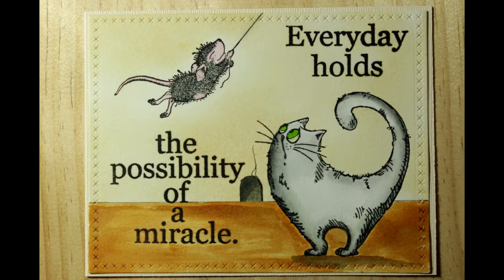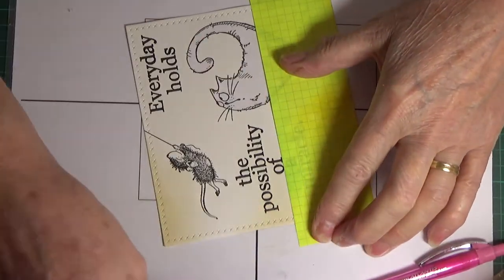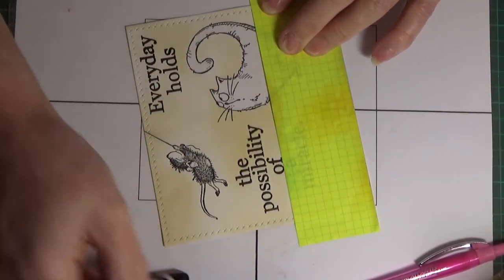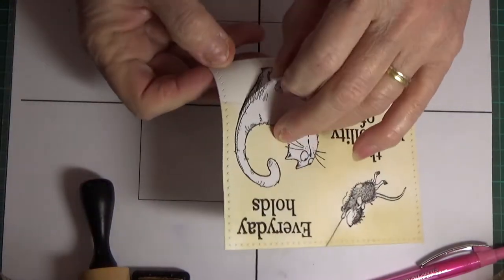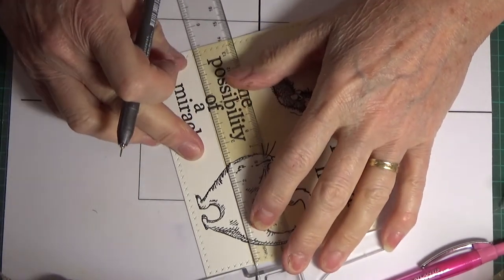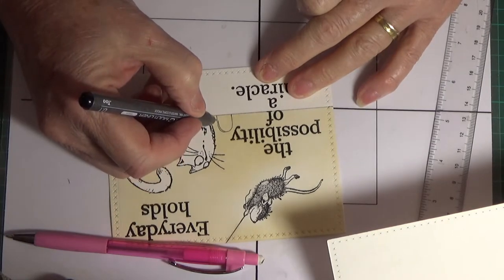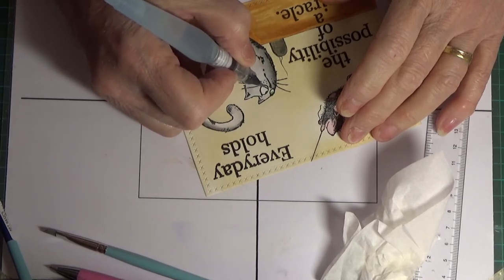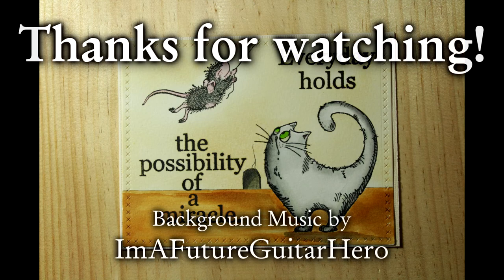KatzelKraft - Russian Cats - Cat and Flying Mouse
Tools:
- Katzelkraft - Russian Cats Stamp set
- Stampendous - House Mouse - Butterfly Ride Stamp
- Mama Elephant, sew fancy Creative Cuts Die Set
- Scotch, ATG Runner

Inks:
- Assorted Distress inks

Miscellaneous:
- Ranger Glossy Accent
- Canson 185gsm Cold Pressed Watercolour Paper
- Art Basics 1/4" Angle Shader Brush
- Art Basics #4 Round Brush
- Pentel Aqwash Water Brush
- Kirkland Baby Wipes
- Universal Crafts Heat Gun